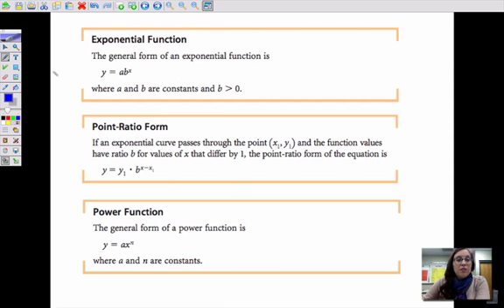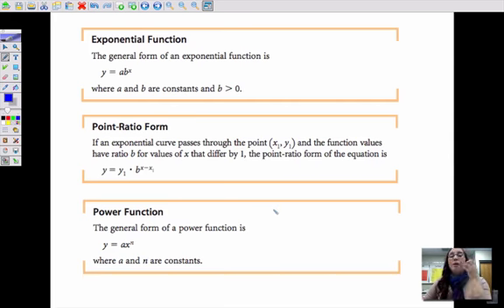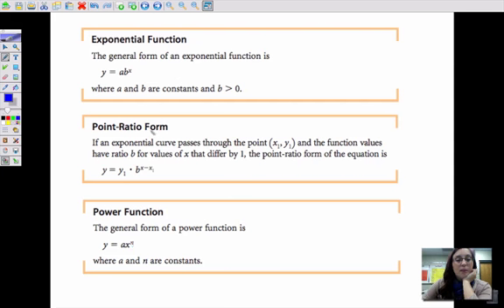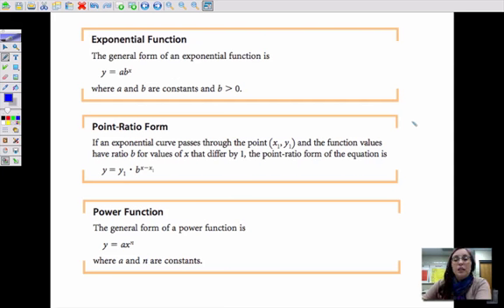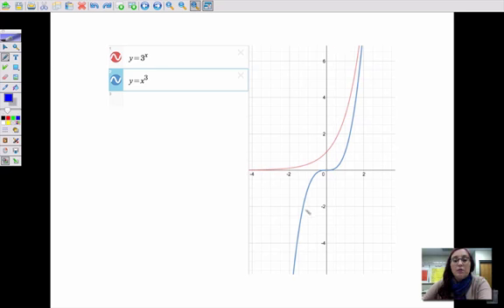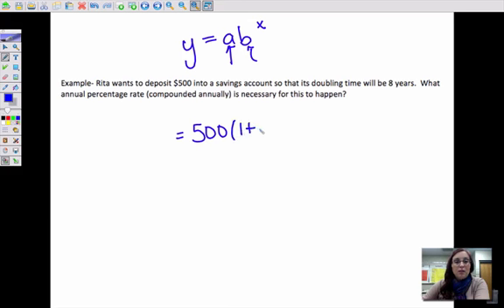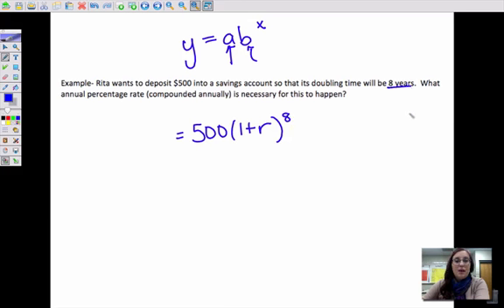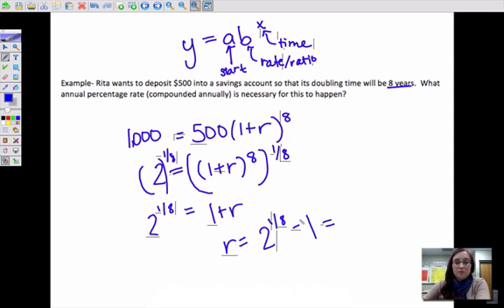Unit 3 LT3